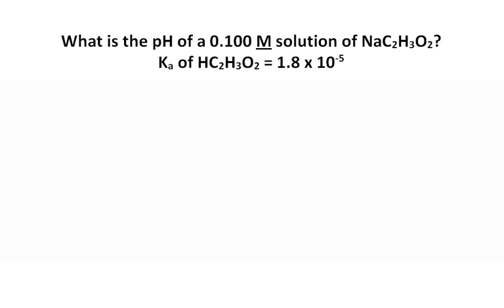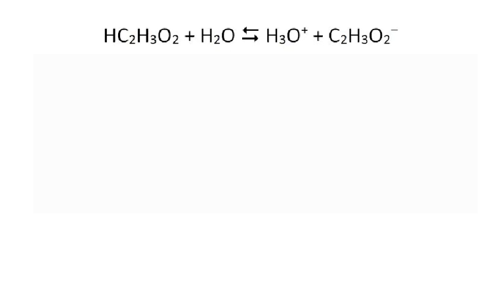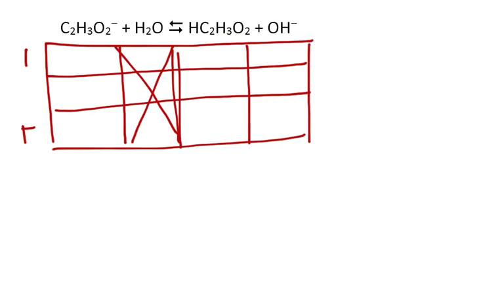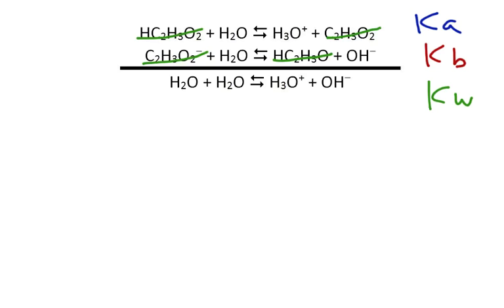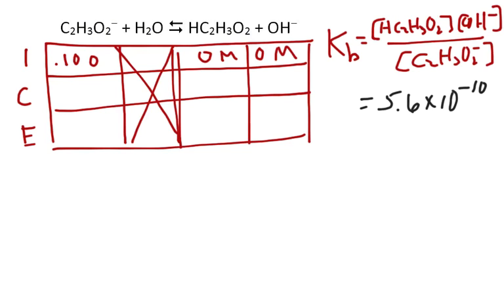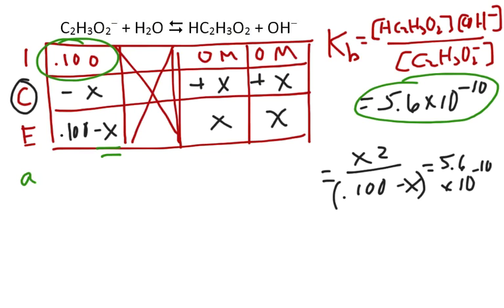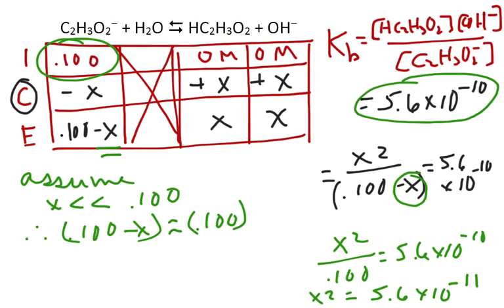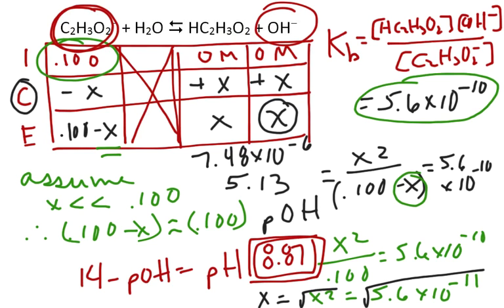AP Ch 17 -- pH of Sodium Acetate Solution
This short screencast goes through the calculation of the pH of a salt solution that contains the conjugate base of a weak acid.